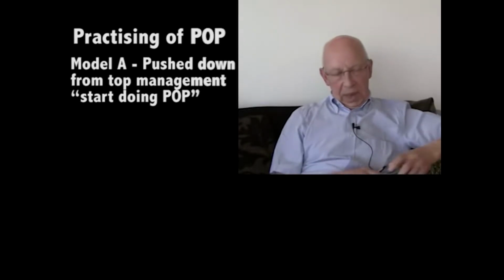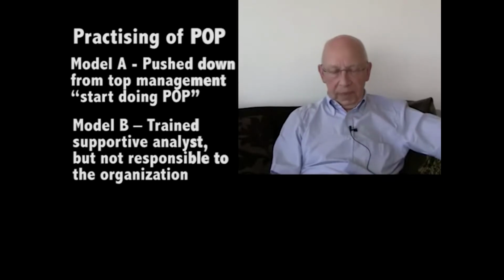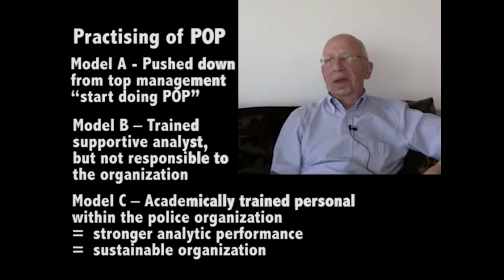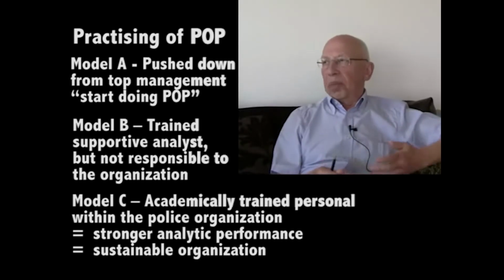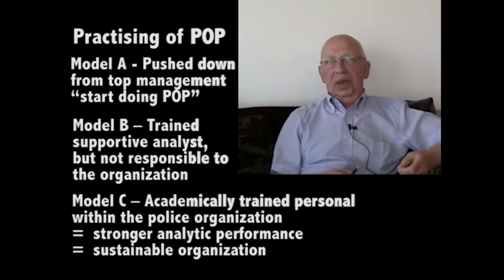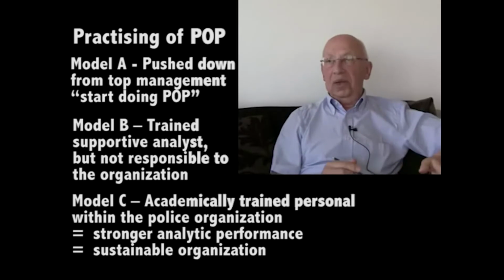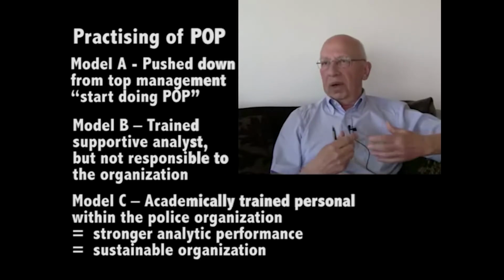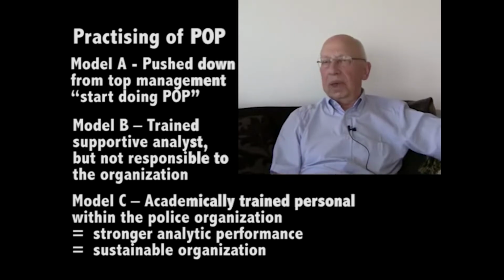1st Informal PoliceTalent Meeting - Professor Emeritus Johannes Knutsson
Professor Emeritus Johannes Knutsson talks about Problem oriented Policing, POP.

Research has found that Problem Oriented Policing (POP) is a very useful tool to make good policing happen. Professor Emeritus Johannes Knutsson has practiced POP and has, for a long time, been a judge for the Herman Goldstein Award. Listen to his talk about POP, why it works and what make it work.